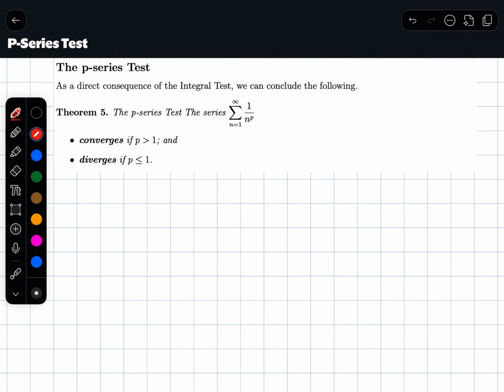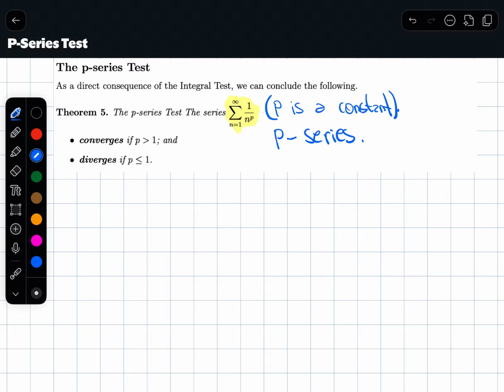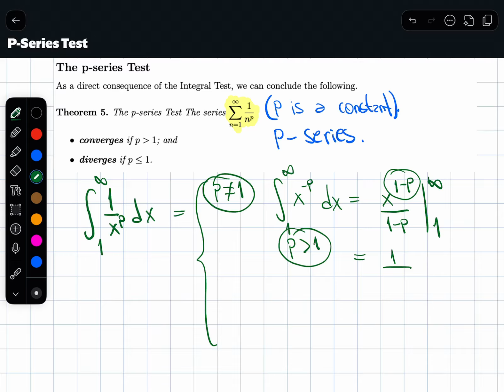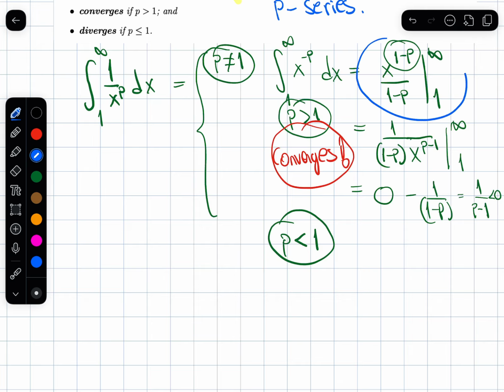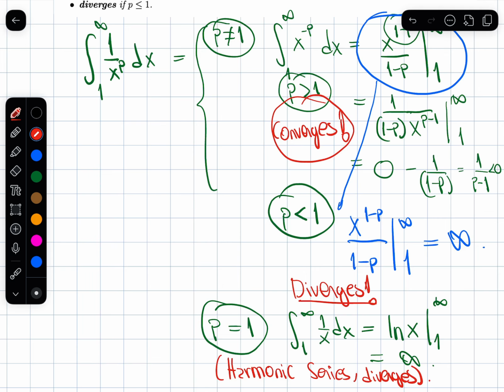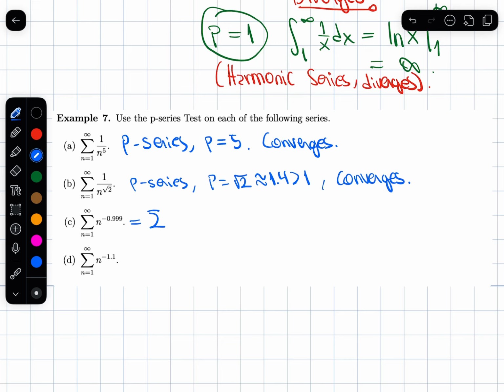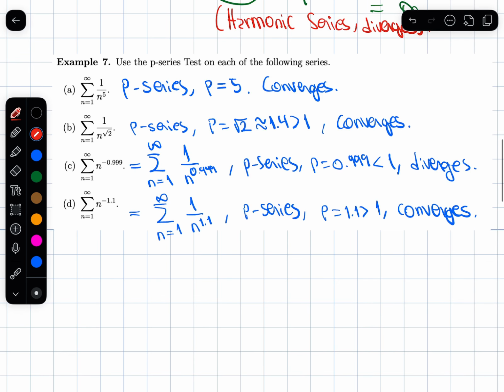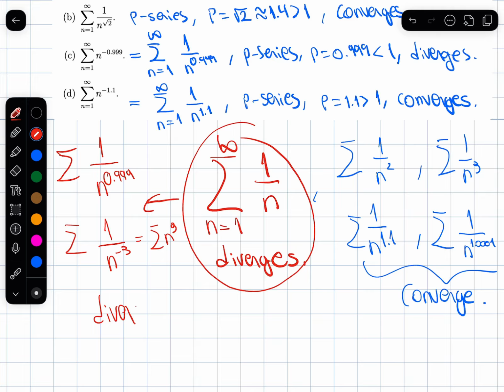p Series Test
In this video I use the Integral Test to investigate the convergence of certain p-series. I also solve some examples.